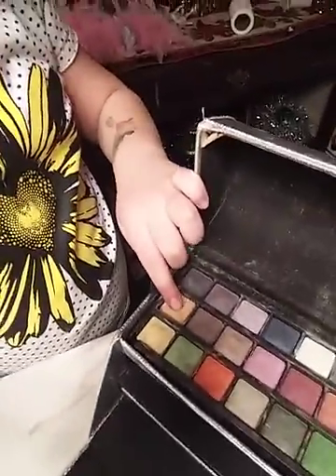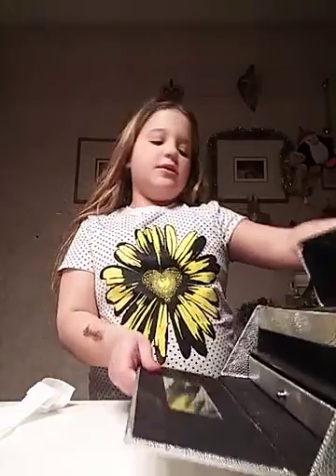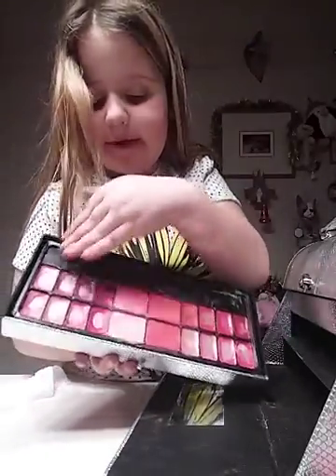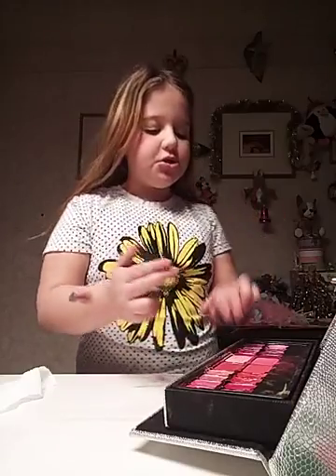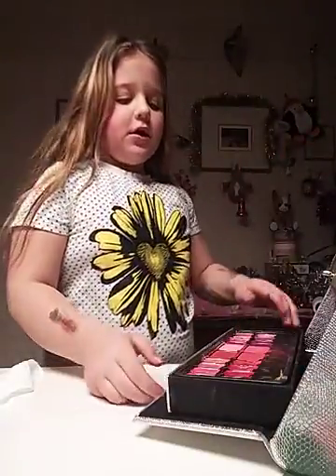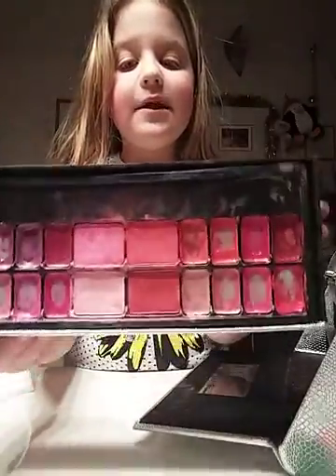Makeup tatorial !!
Always love kittens no matter what kitten lover